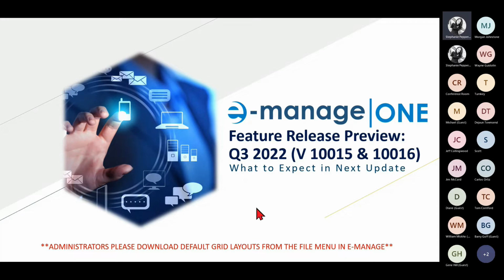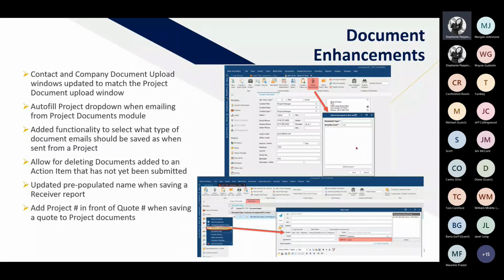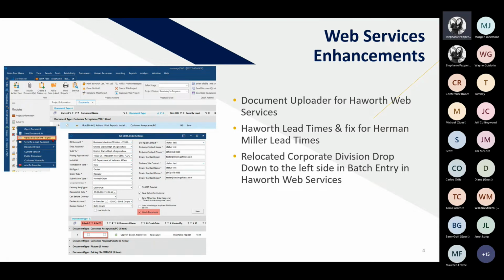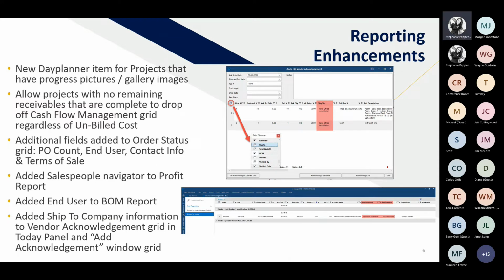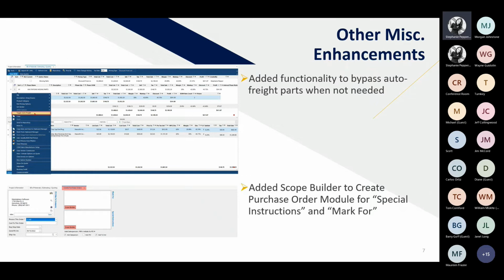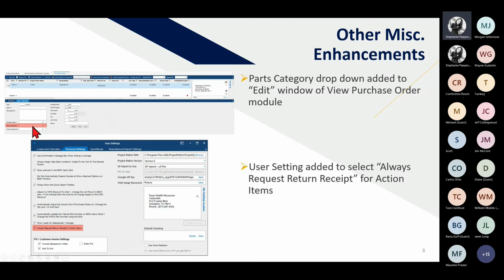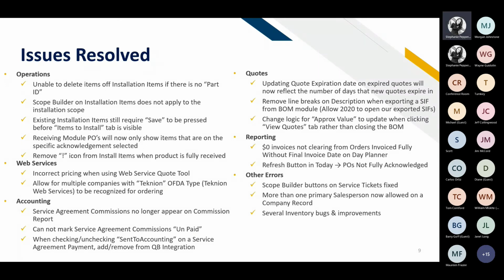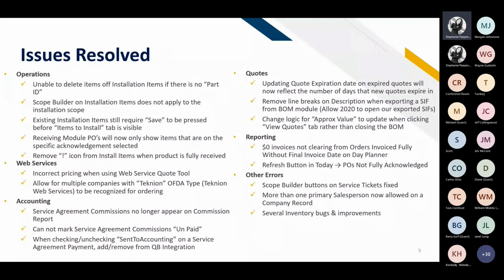Feature Release Preview: Q3 2022